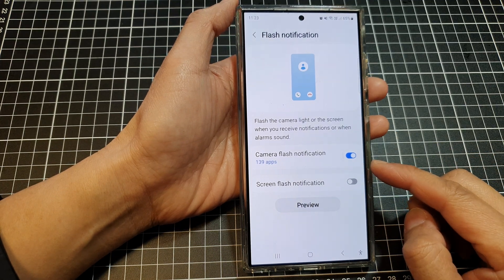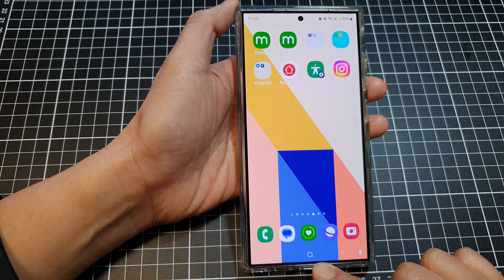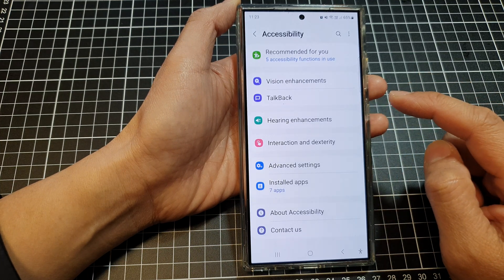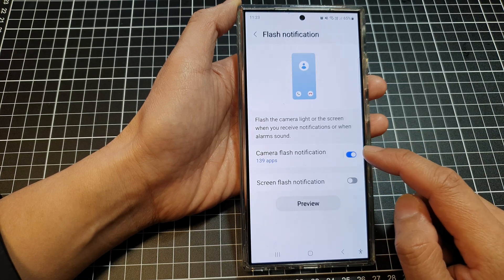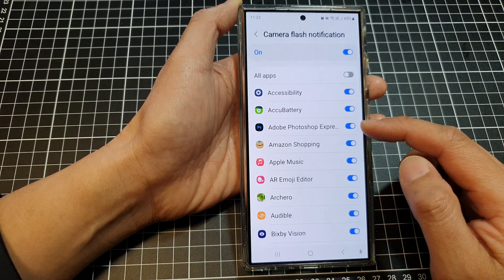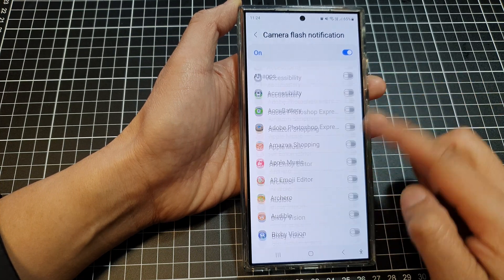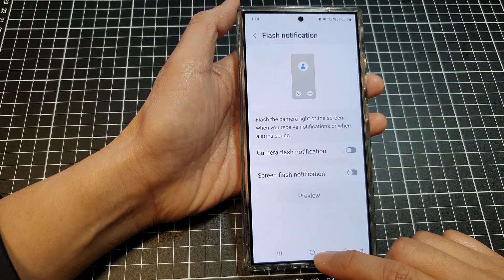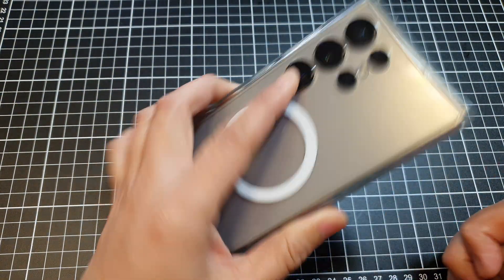Galaxy S24/S24+/Ultra: How to Turn On/Off Camera FLASH Notifications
In this video, I will show you how to turn On/Off Camera FLASH Notifications on the Galaxy S24/S24+/S24 Ultra. This accessibility feature is perfect for those who prefer visual alerts or are in noisy environments. I'll guide you through the simple steps to customize this setting to flash a light for notifications.